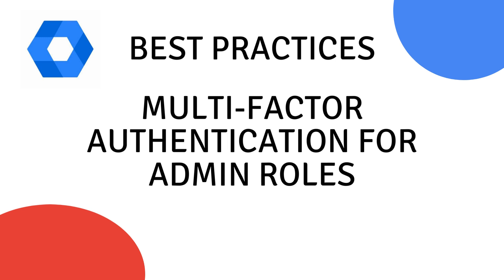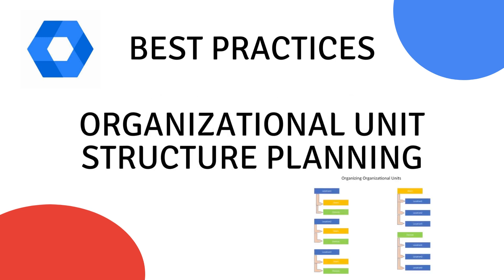Google Admin Best Practices